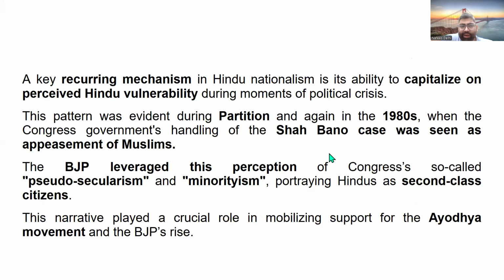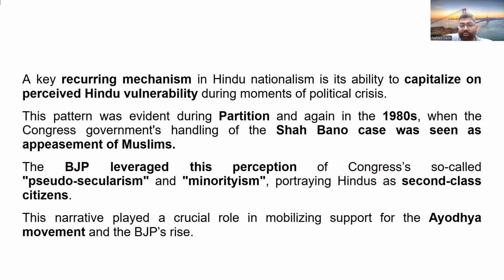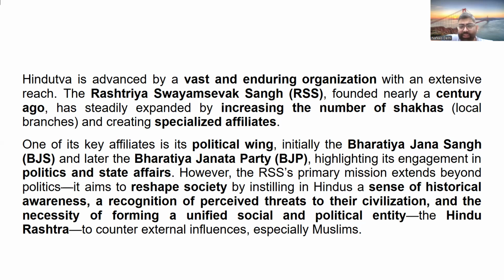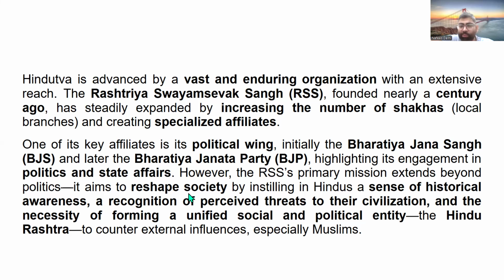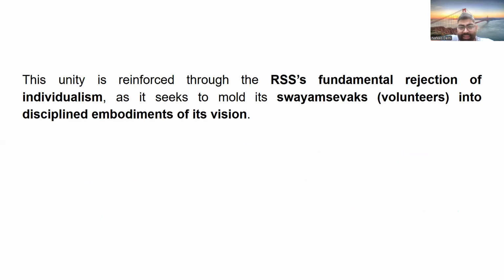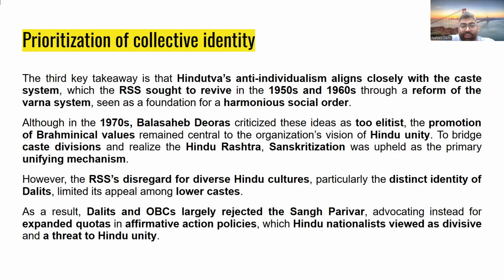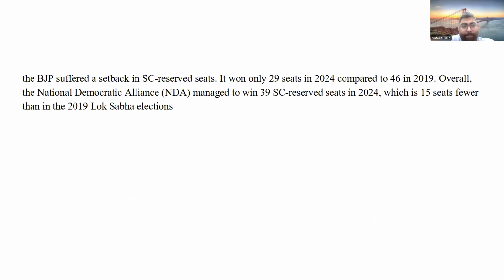Christophe Jaffrelot on RSS: The Big Takeaways (Part III)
In this final part of our series on Christophe Jaffrelot’s analysis of the RSS, we focus on his concluding remarks about the organisation’s ideology, strategies, and long-term influence on Indian politics. Jaffrelot explains how the RSS has transformed Hindu nationalism into a cultural and political force, shaping the rise of the BJP and redefining the idea of India itself.

This video discusses:

The RSS’s vision and methods of social penetration

Its role in reshaping Hindu identity and politics

The lasting impact on Indian democracy and secularism

👉 A must-watch for anyone interested in Indian politics, nationalism, and Jaffrelot’s scholarship.